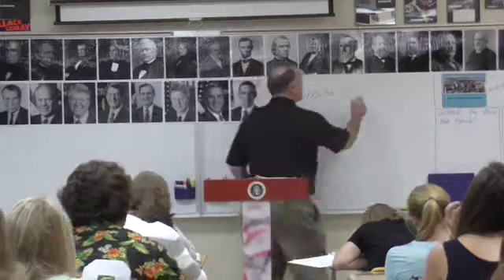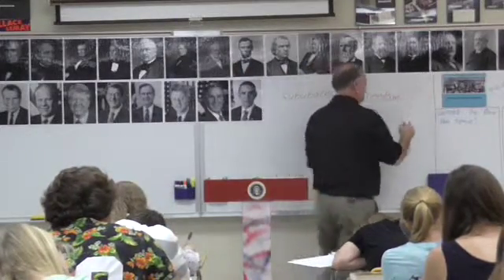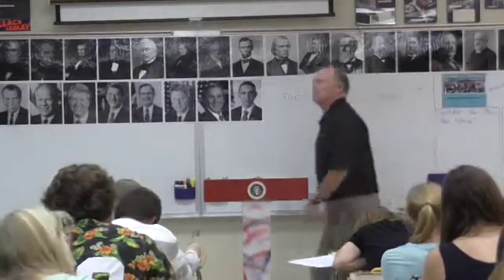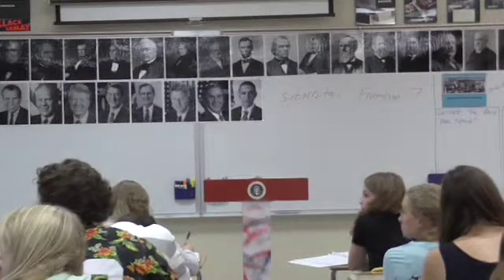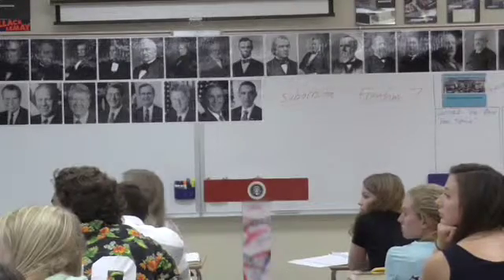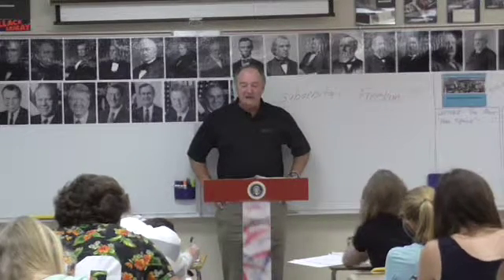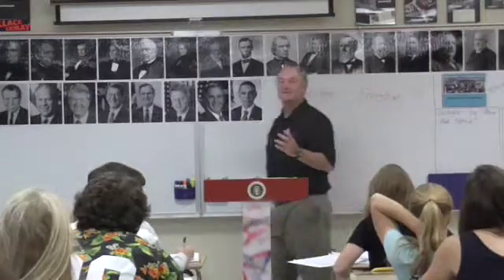03 KP 7